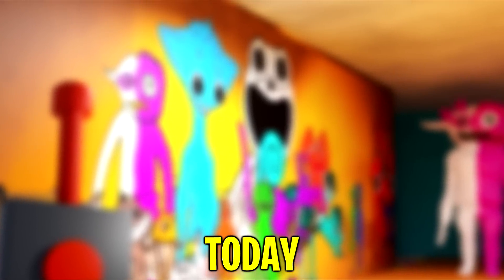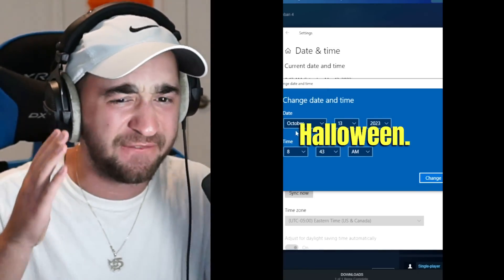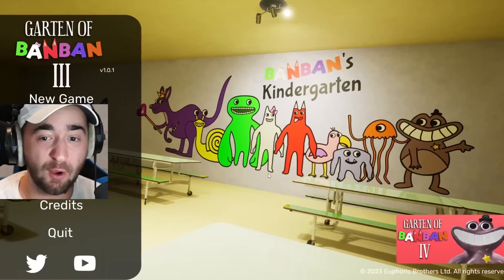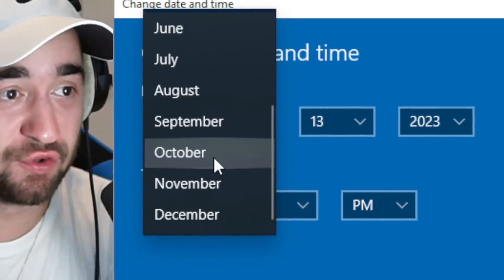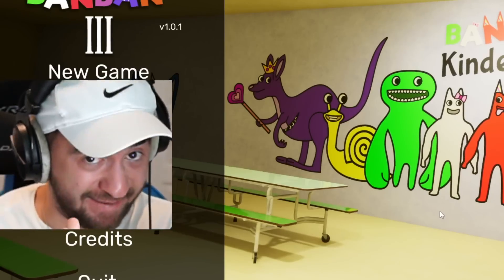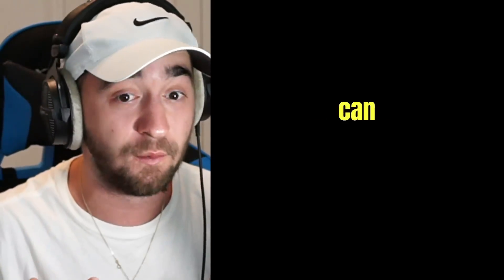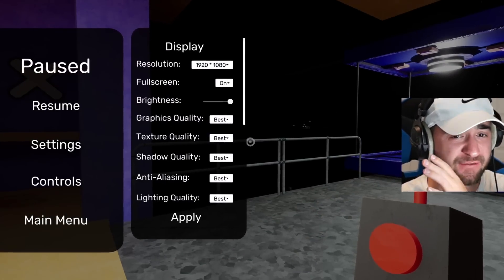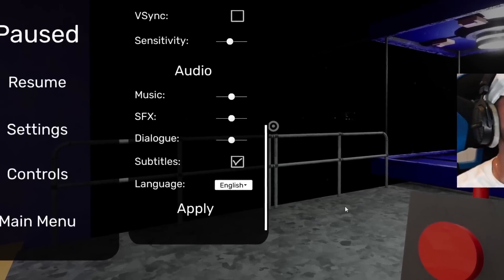Welcome To Garten of Banban 4!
Today we are testing out TikToks on how to apparently get Garten of Banban 4 early before release! I tried finding characters like Banban, Banbaleena, Jumbo Josh, Stinger Flynn, the Jester, Queen Bouncelia, and more!

Shoutout to Buggy Huggy for the characters used in the thumbnail!